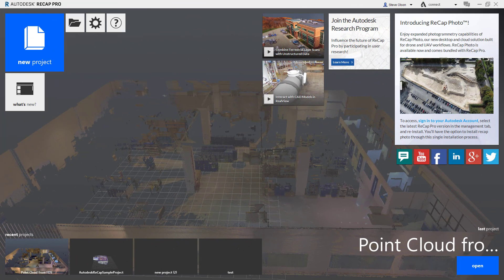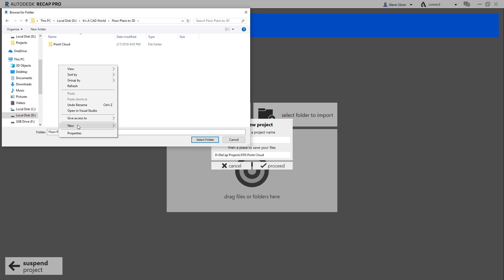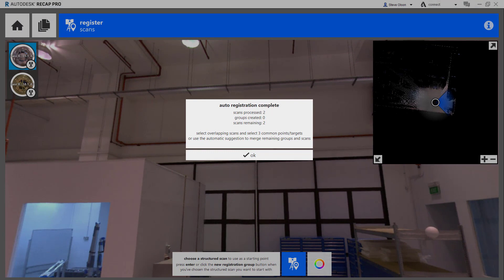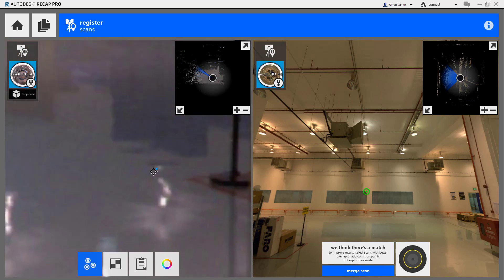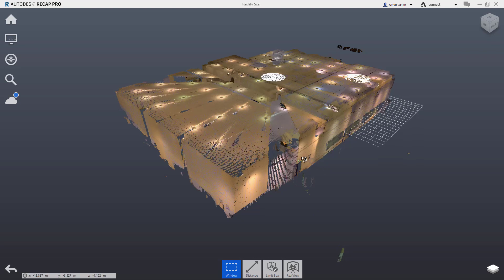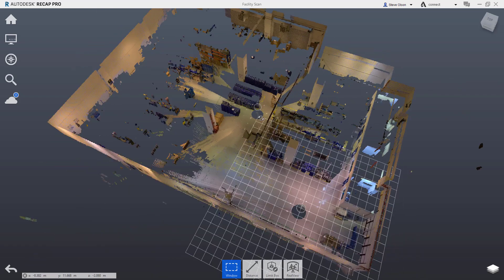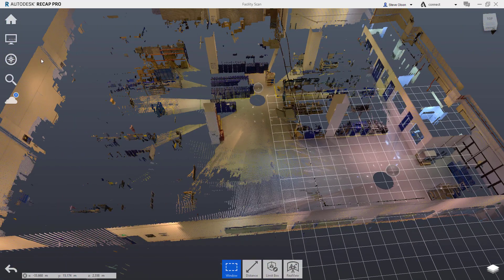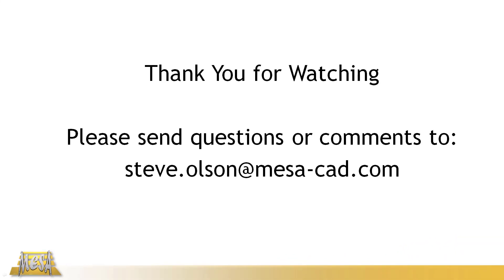Floor Plan to 3D: Part 1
This video walks through setting up a typical ReCap project.

1. Create a Project
2. Import the Scans
3. Process the Scans, manually registering any scans that did not
     get merged into the project
4. Create regions as needed
5. Update the origin if needed

This video is the first portion of a workflow that will go from a 2D AutoCAD floor plan to a 3D building model.